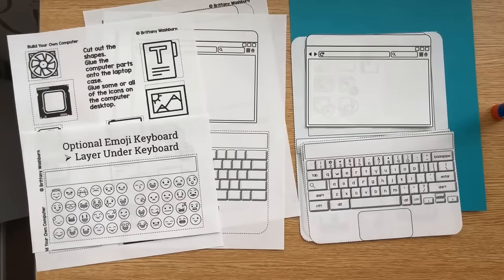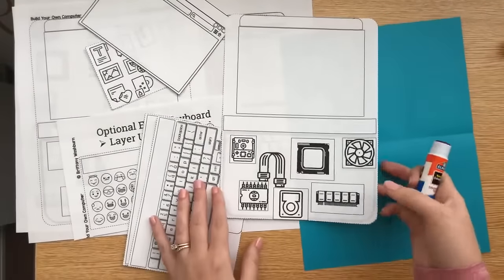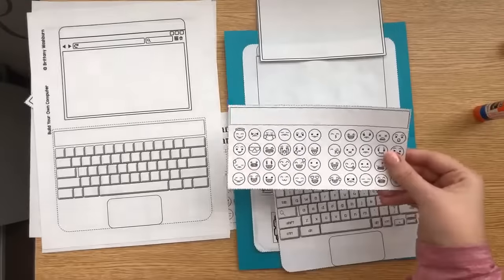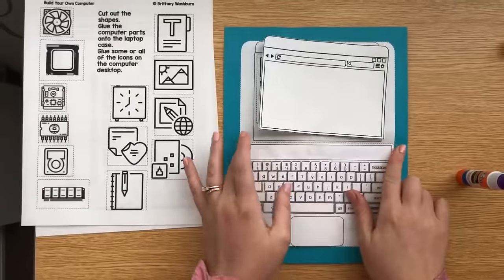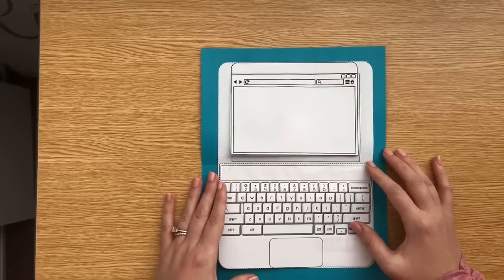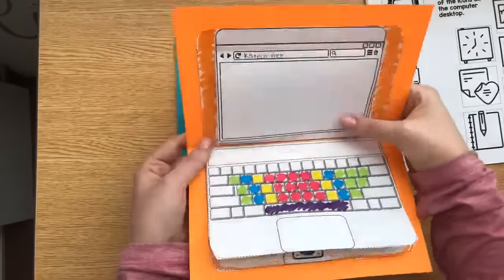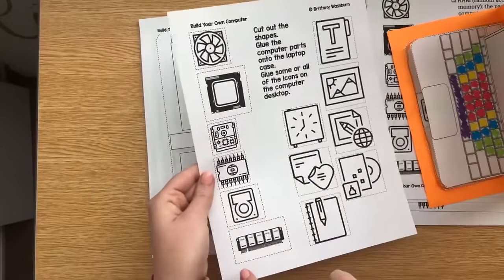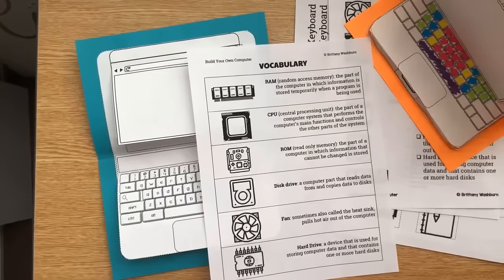Build Your Own Paper Computer Activity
Many ways to build these cute little computers!
This was a Facebook live video so that is why you hear me answering questions :-)
Your students are going to love learning about the parts of a computer while building their own on paper! These little laptops turn out so adorable you can’t resist smiling when you see the finished products.

In addition to the lift-the-flaps laptop, there is a matching page with definitions of the computer parts for a little added academics.

Use the included pictures to guide you through putting the computer together, but know that it can also be totally customized to meet your needs. You can make it as simple (a coloring activity) or as complicated (learn and label the computer parts) as you need it to be.